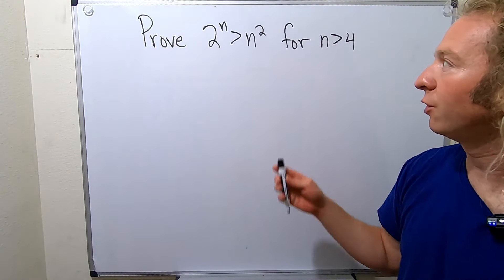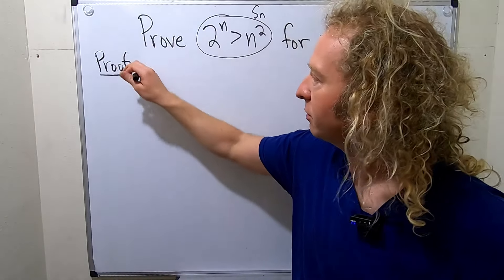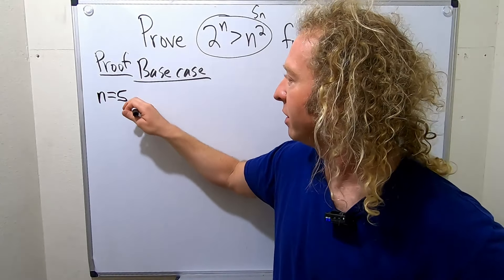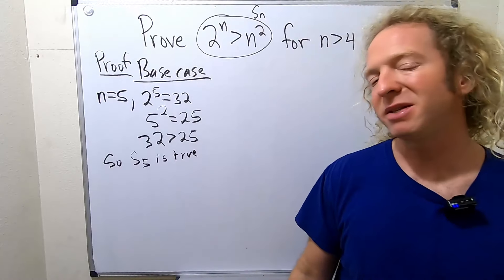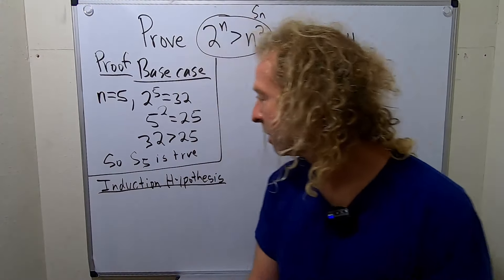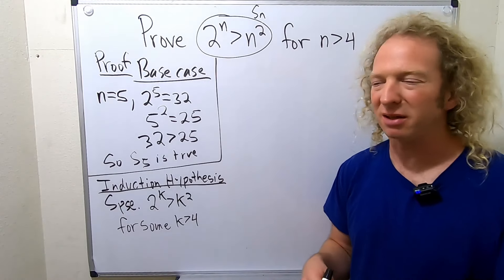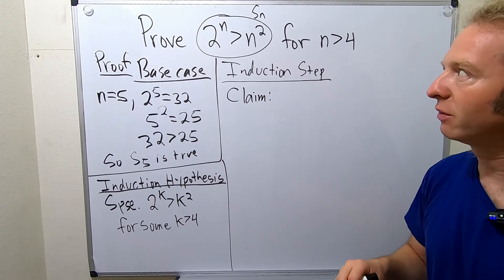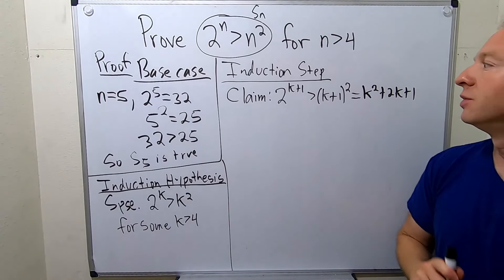Inequality Mathematical Induction Proof: 2^n greater than n^2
In this video I give a proof by induction to show that 2^n is greater than n^2. Proofs with inequalities and induction take a lot of effort to learn and are very confusing for people who are new to induction.

I really hope this video helps someone!